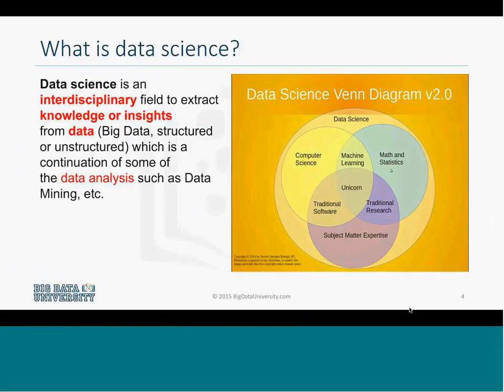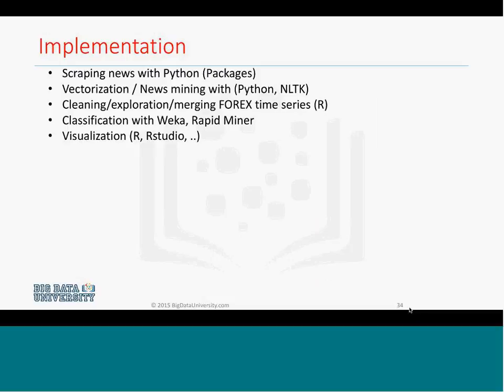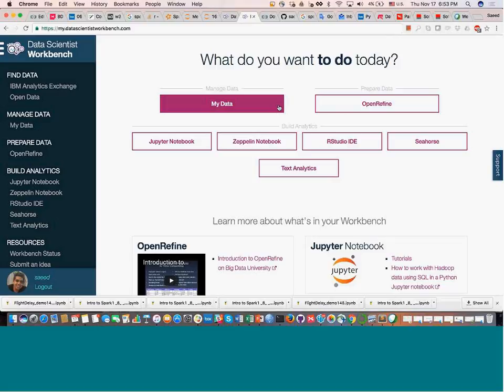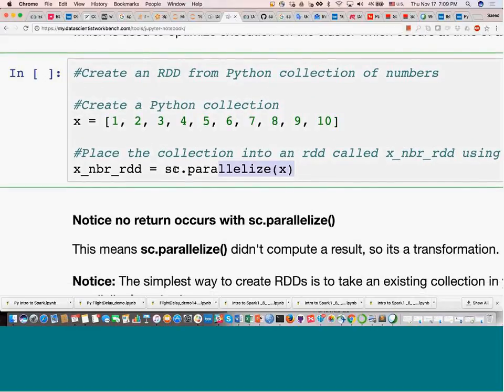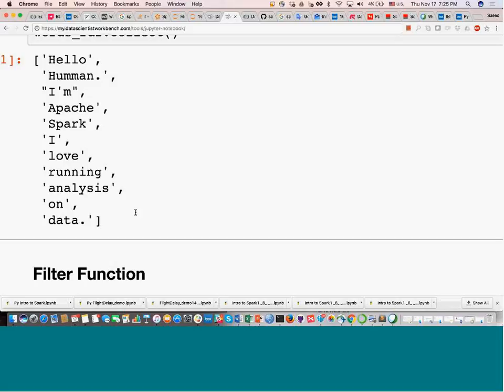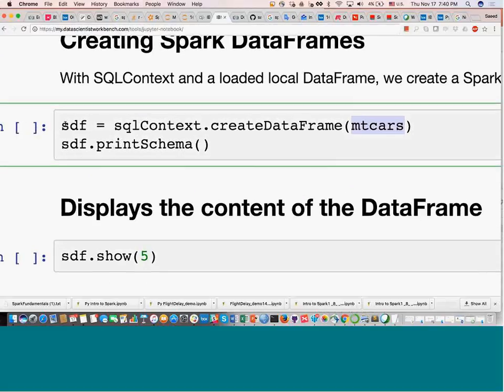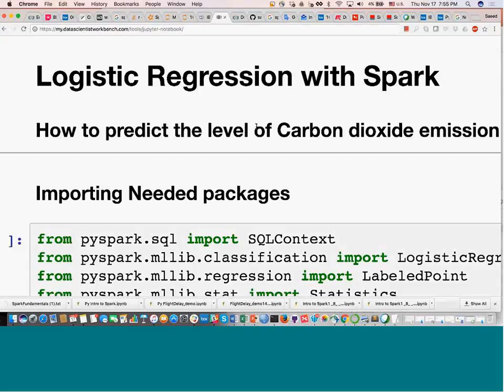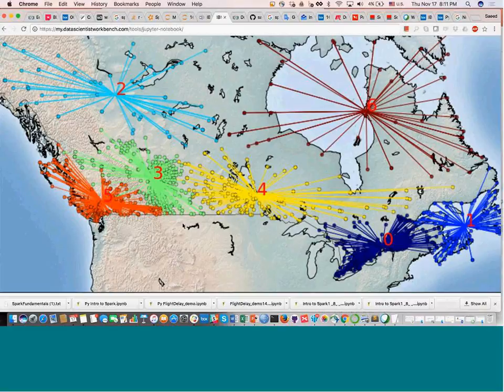Data Analysis with Spark 20161117